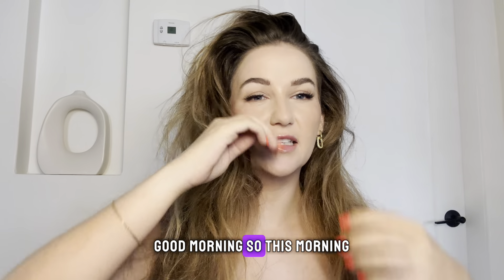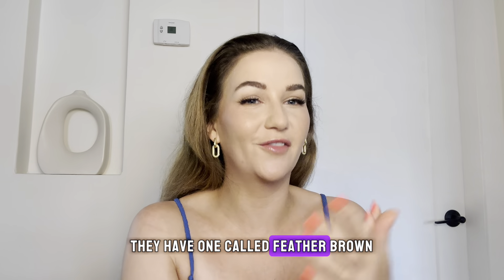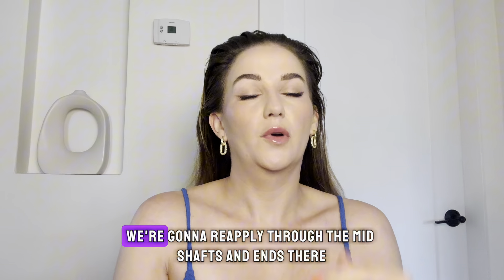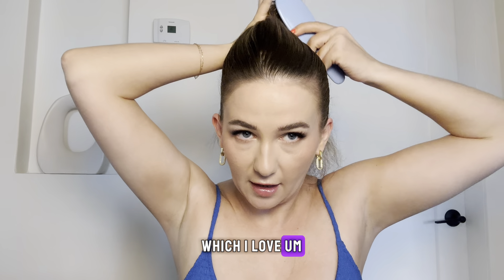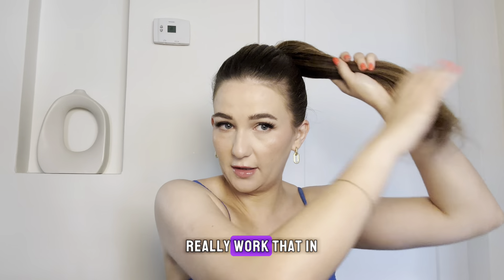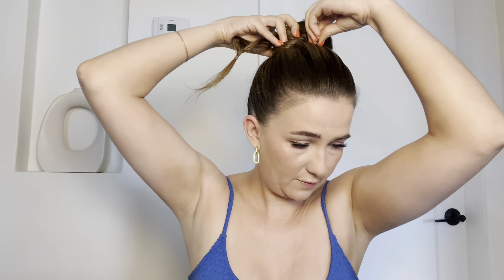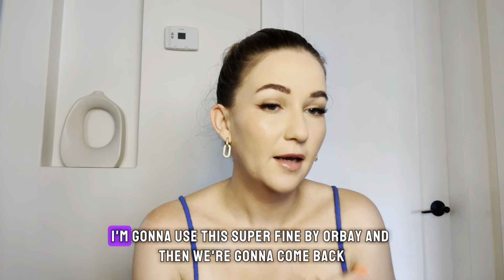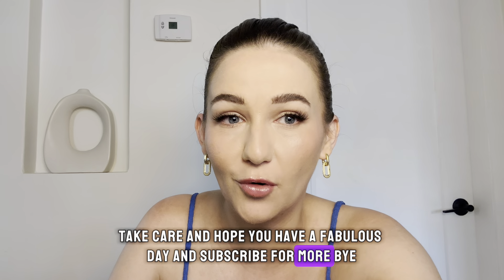✨A Mid Slick Twisted Bun ✨